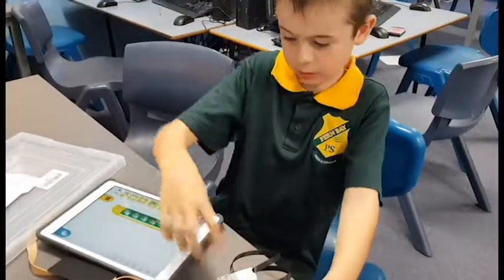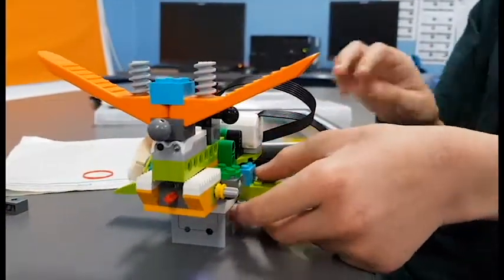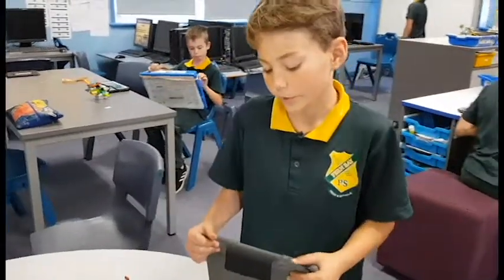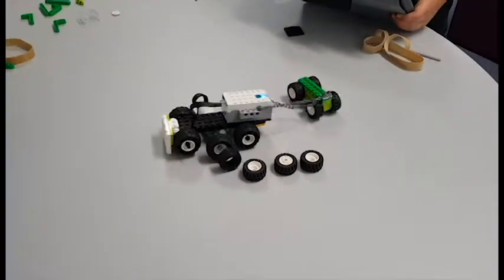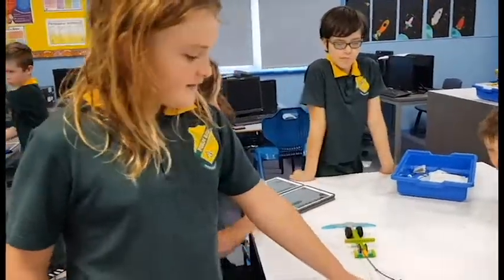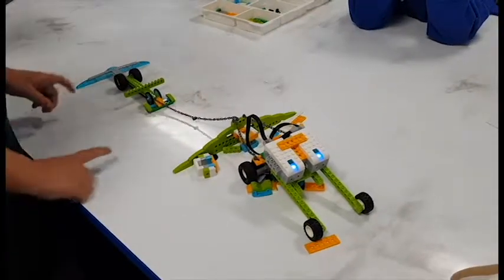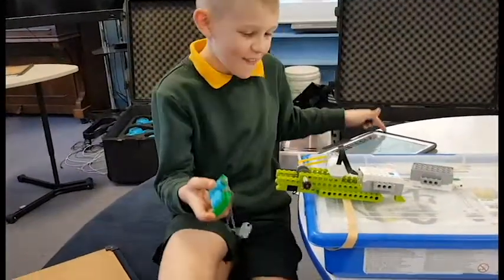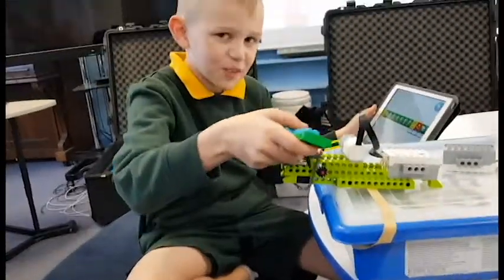3/6M Designing and Creating Spacecrafts for Exploration on the Moon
3/6M were given the challenge of creating spacecrafts that could be used to explore the moon for future human settlement.